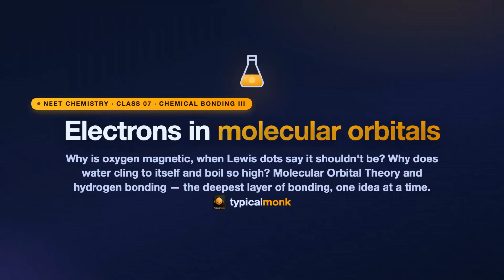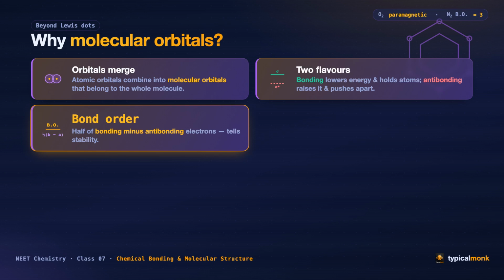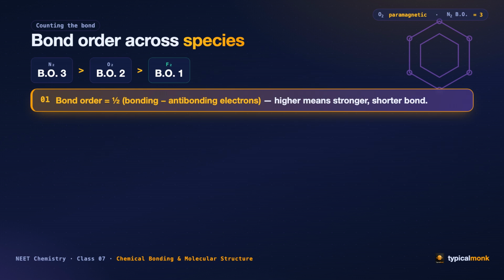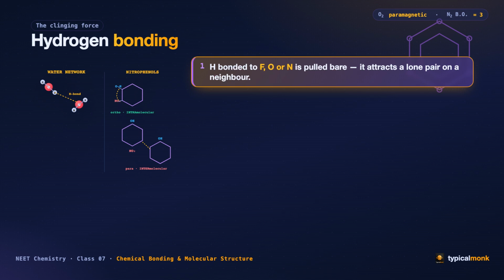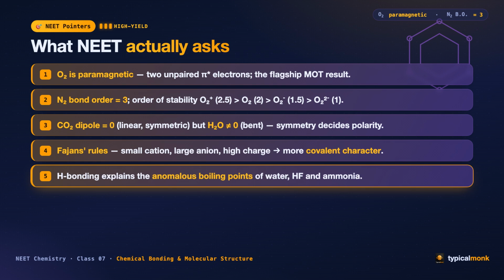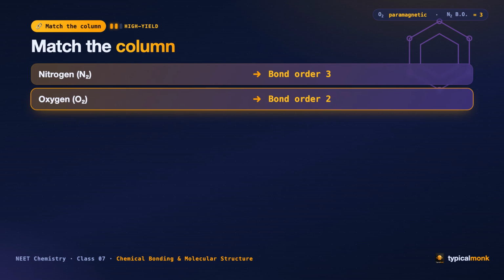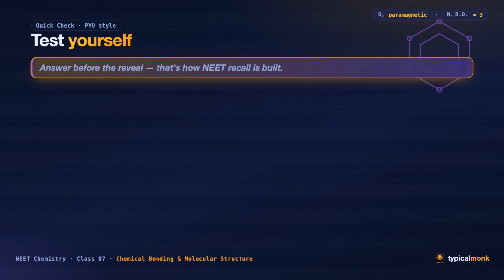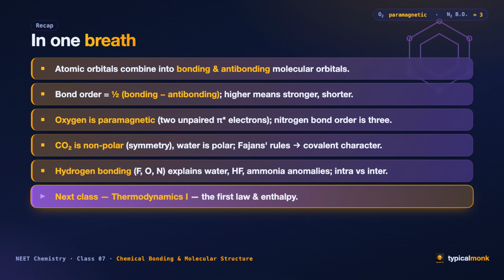NEET Chemistry Class 7 · Electrons in molecular orbitals | Typical Monk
NEET Chemistry, made simple — one concept at a time.
Physical, Organic & Inorganic — NCERT-accurate.
Every class ends with NEET pointers and PYQ. Always free.

📚 In this class:
• Molecular Orbital Theory — bonding & antibonding orbitals
• Bond order & magnetic behaviour — why O₂ is paramagnetic
• Dipole moment, polarity & Fajans' rules
• Hydrogen bonding — inter- vs intramolecular
• NEET drills — Assertion, Match, bond-order numerical

📘 Chapter: Chemical Bonding III
🎯 NEET Chemistry — from NCERT, right from the basics